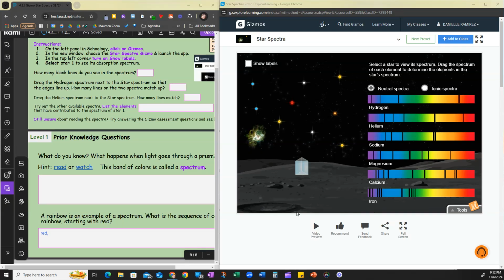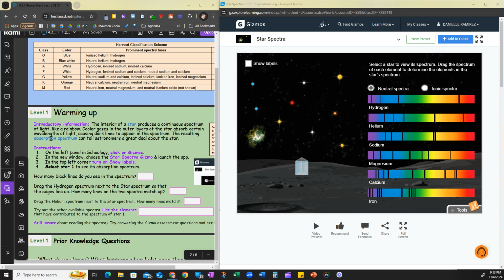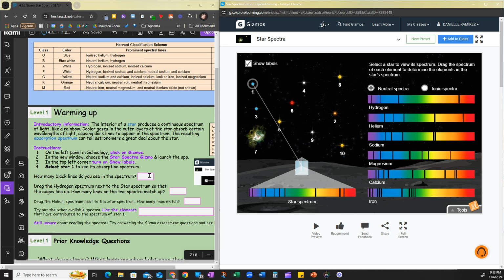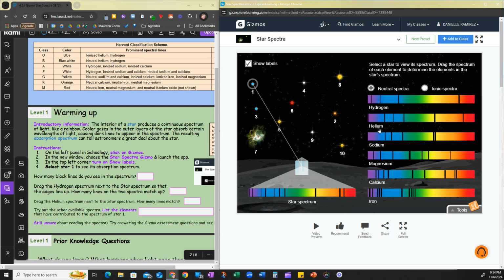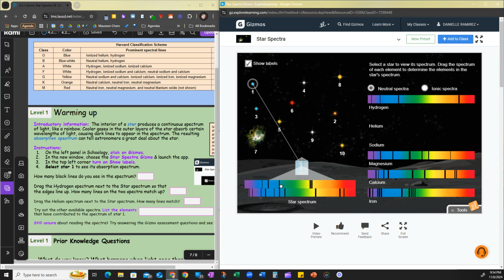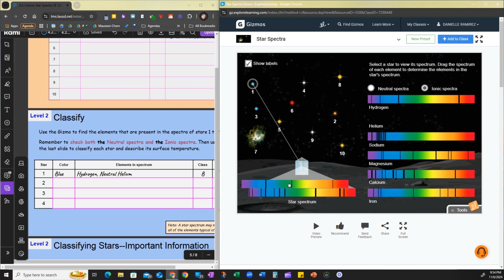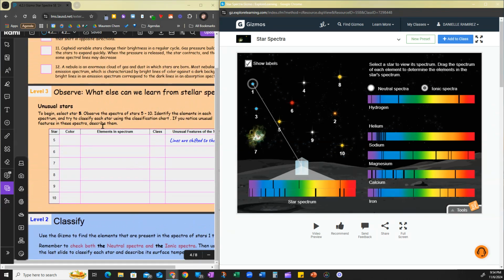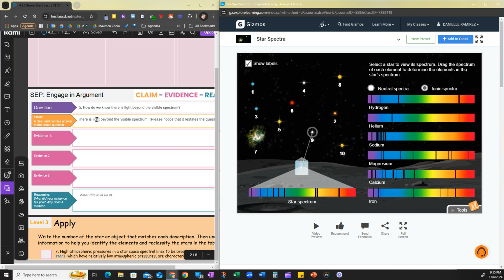Star Spectra Gizmo Tutorial